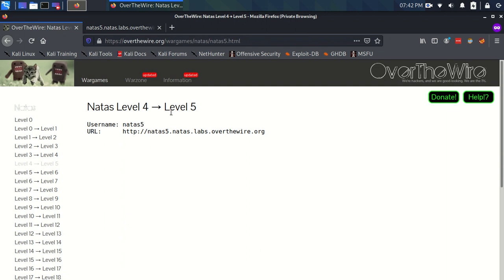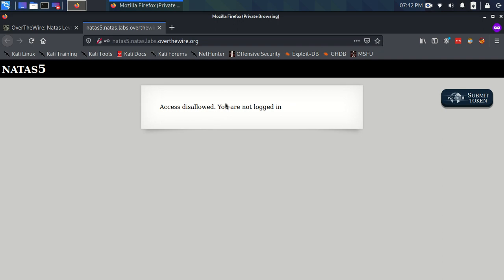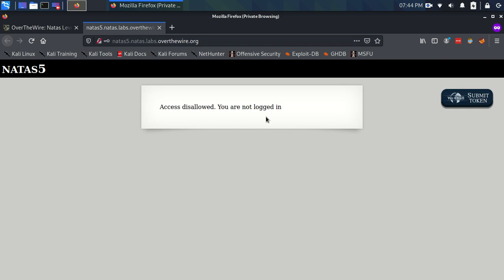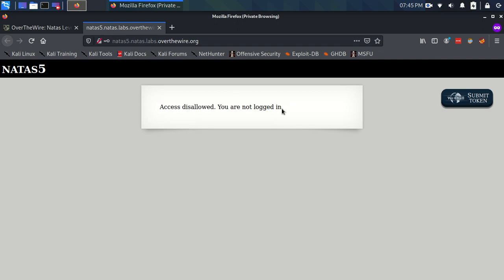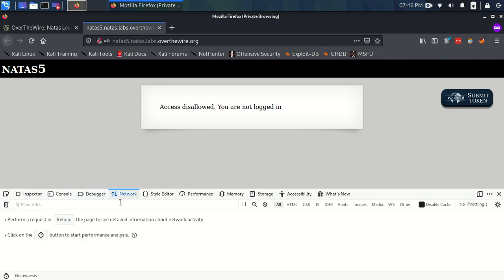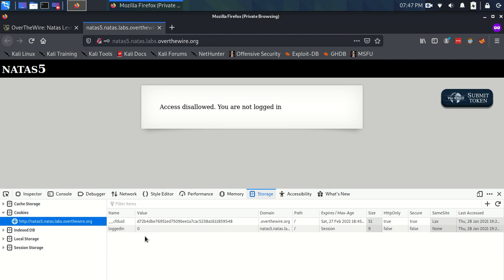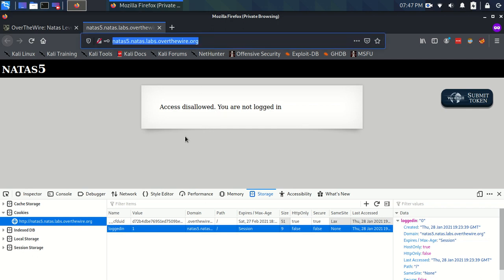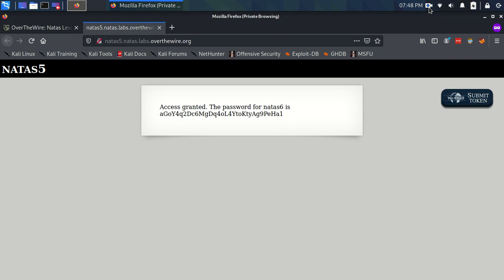OverTheWire Natas Level 4 - Level 5